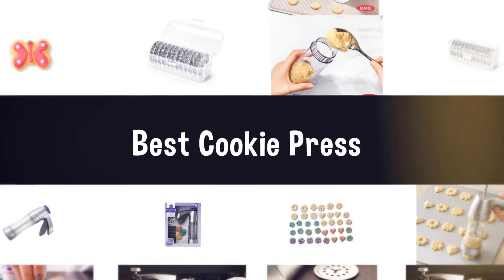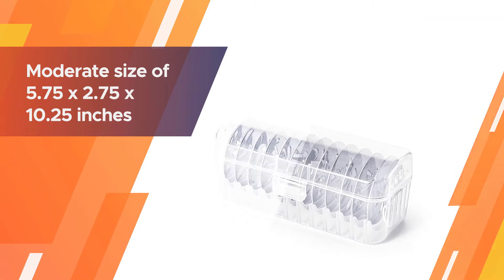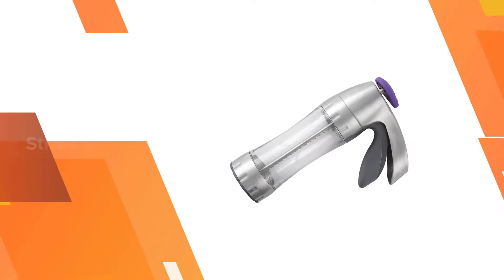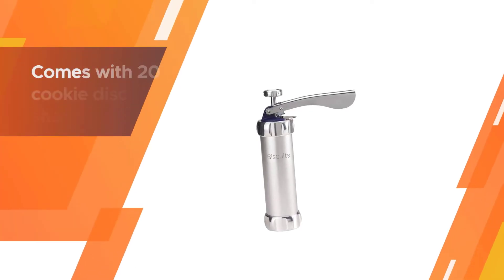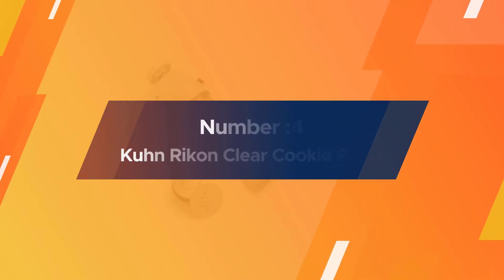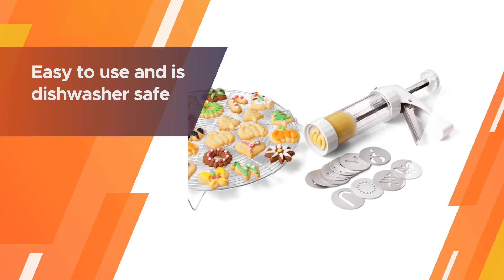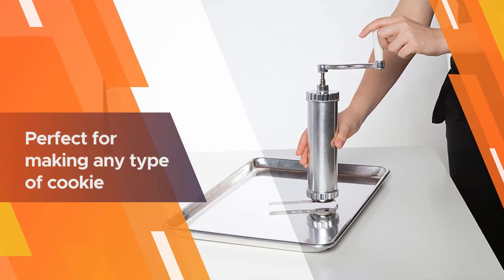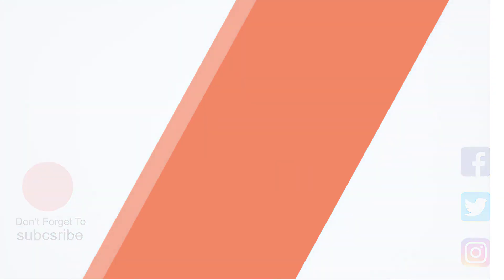Top 5 Best Cookie Press Review in 2023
Best Cookie Press featured in this Video:
0:181. OXO Good Grips Cookie Press
1:12 2. Wilton Preferred Press Cookie Press
2:06 3. Marcato Atlas Biscuit Maker Press
3:00 4. Kuhn Rikon Clear Cookie Press
3:54 5. Fante's Easy Cookie Press

What Is a Cookie Press?
A cookie press is a gadget for making pressed cookies, for example, spritzgebäck. It comprises a chamber with an unclogger toward one side, which is utilized to expel cookie mixture through a little opening at the opposite end. Normally the cookie press has compatible punctured plates with openings in various shapes, for example, a star shape or a thin cut to expel the mixture in strips.

What is the Best Cookie Press to buy?

If you are looking for the top Cookie Press, then you are in the right place.